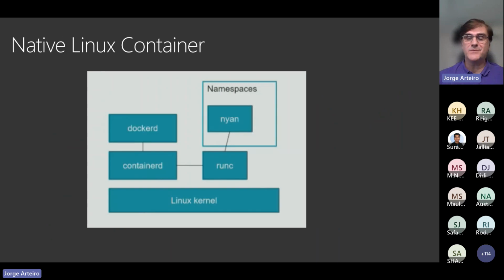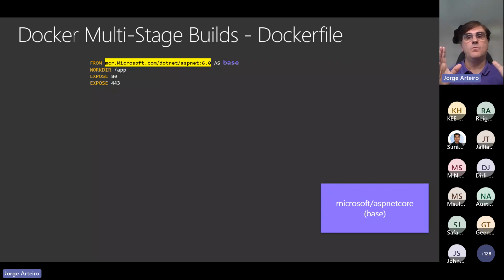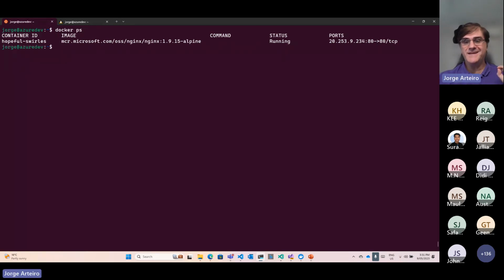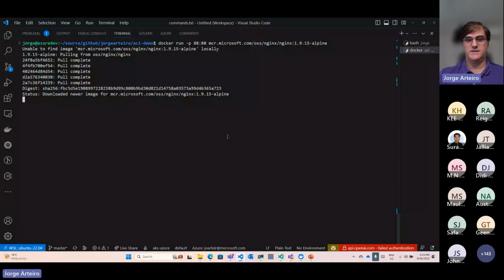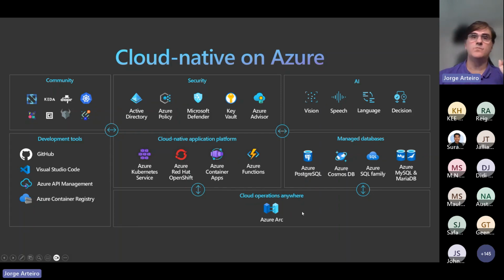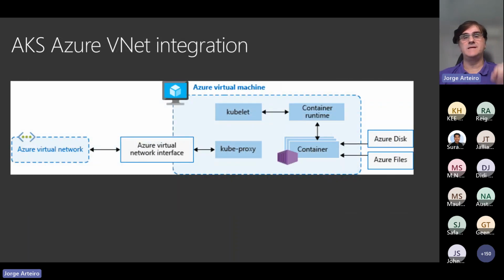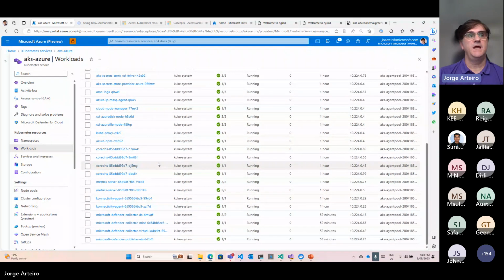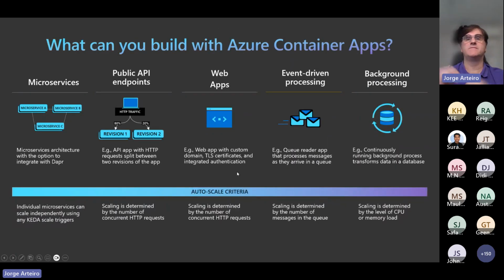Containers on Azure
On this session you are going to learn how Containers can be used on Azure. From your local environment to Azure, what options do you have available and an overview of the main skills you need to learn to become an expert on Cloud Native.

Let’s connect the dots together, and bring your questions.